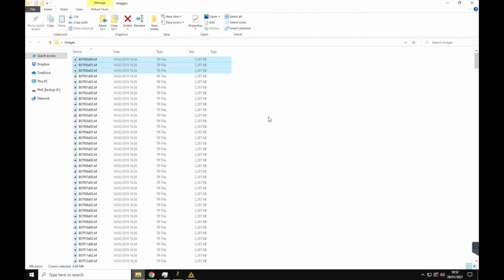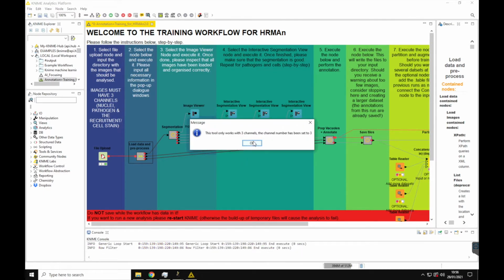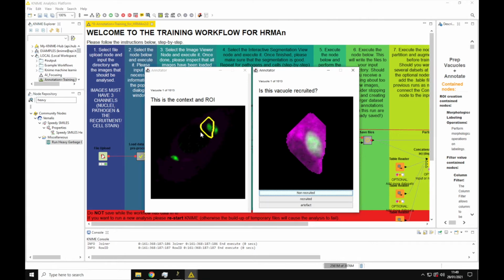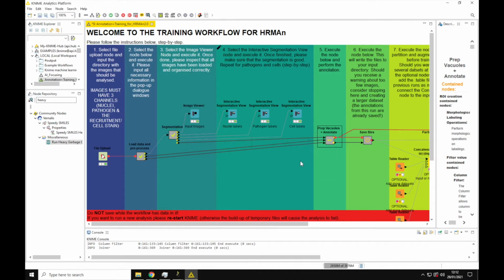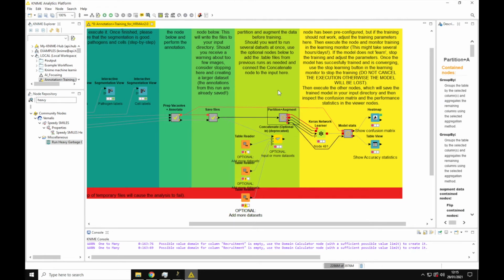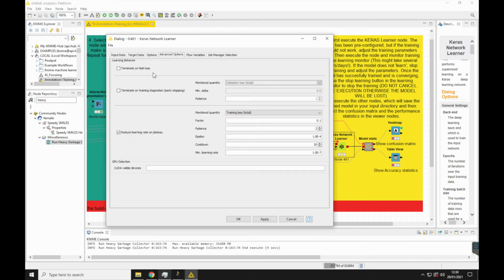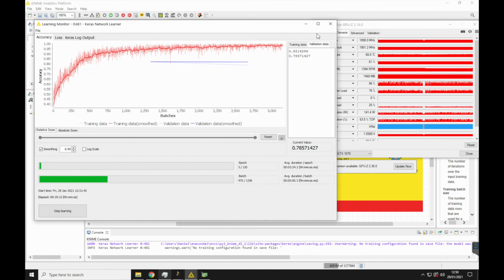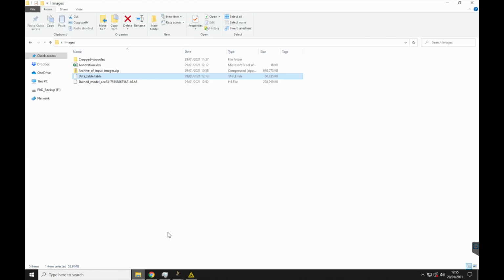CNN training for HRMAn 2 0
This tutorial shows you how to train CNNs for use in the new HRMAn 2.0 workflow.
Your HRMAn team.